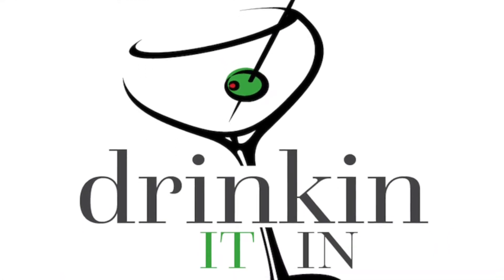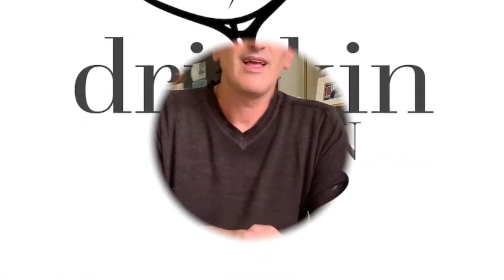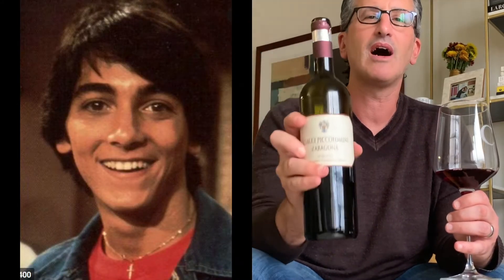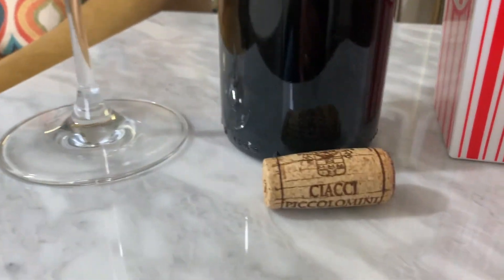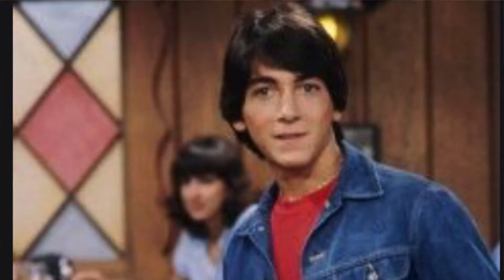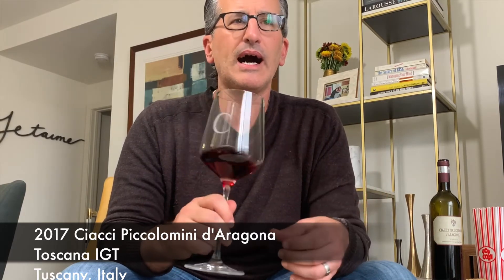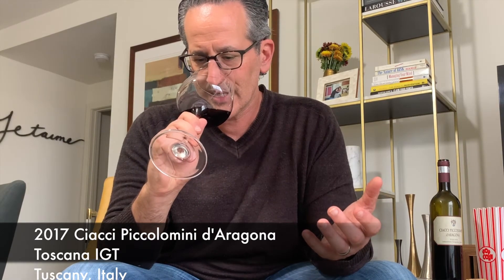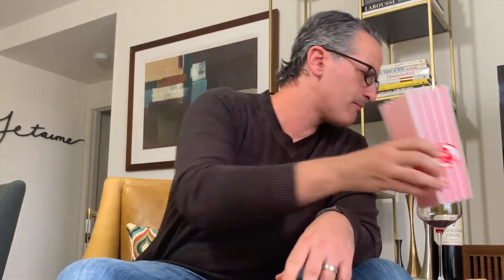Super Tuscan Wines | A Story of Me and Chachi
In this video I discuss the Super Tuscan wines classification and spend more time with Chachi (Ciacci Piccolomini).

Find a producer from Tuscany that you love, I started with Ciacci Piccolomini in Brunello, and seek out some of these unique wines they produce.

The wine tasted in this episode is as follows:
2017 Ciacci Piccolomini d'Aragona
Toscana Rosso
Tuscany, Italy

Hope everyone is well and staying safe.  Have a Happy Thanksgiving!!!